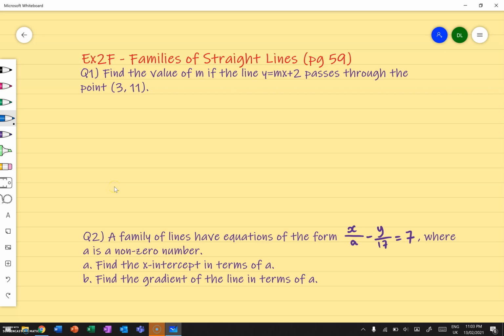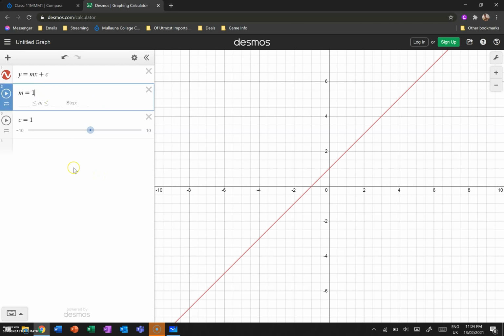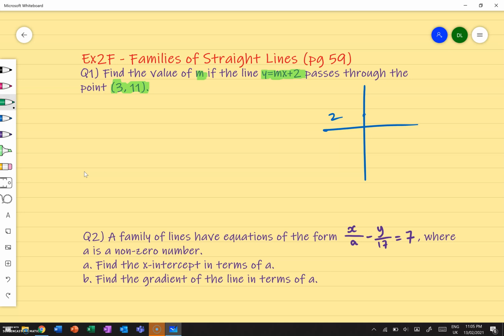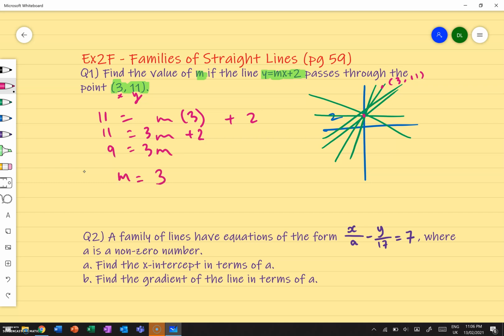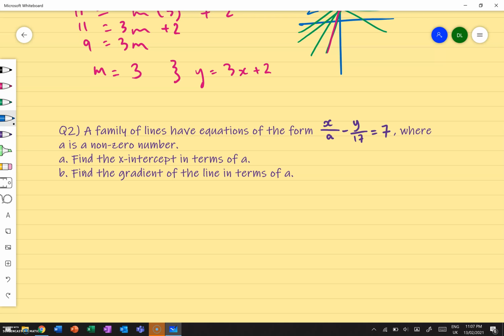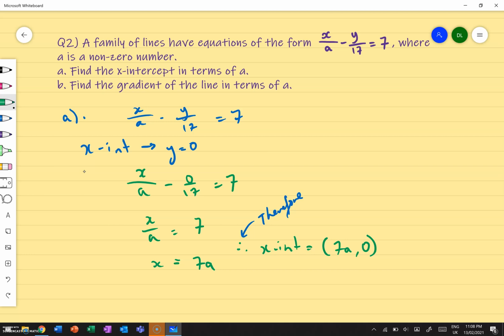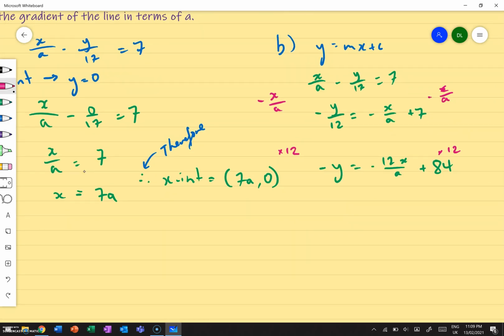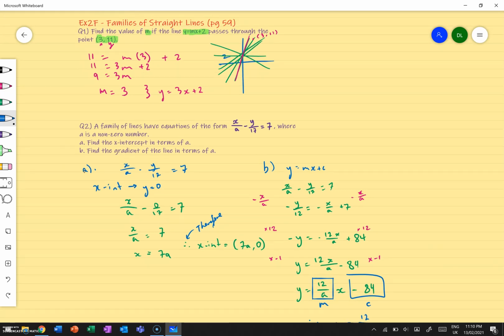Ex2F Families of Straight Lines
***CORRECTION***
A mistake was made in part b of Question 2. I have misread my previous line from 5:38 as y/12, when it should be y/17. Please note that the final answer for that question will also be incorrect.